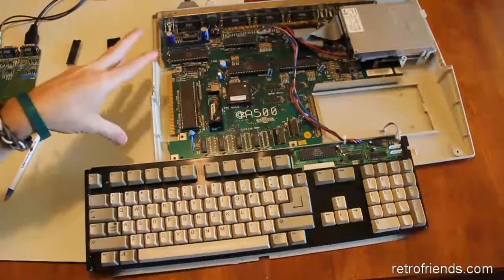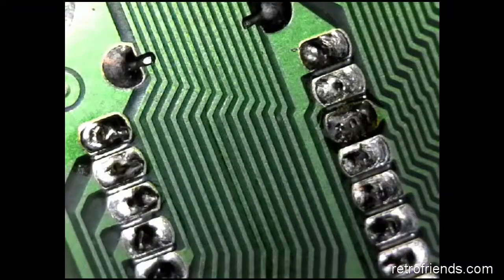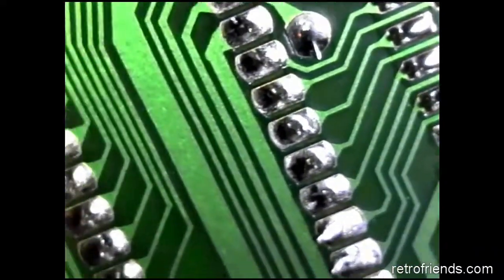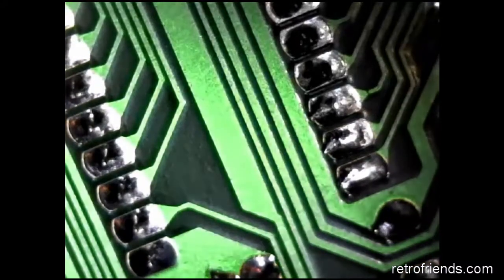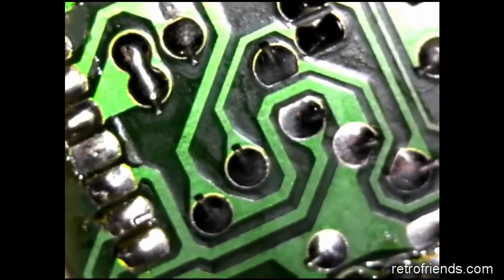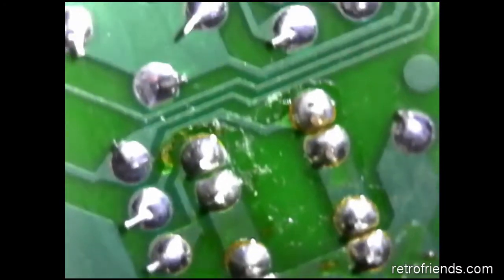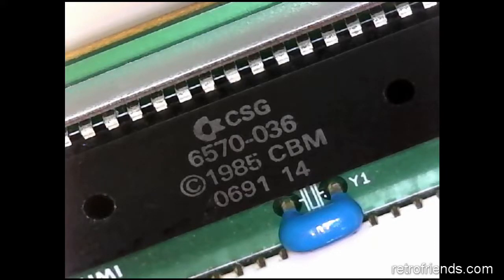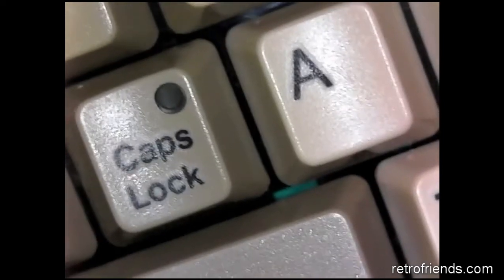Another Amiga A500 Keyboard Repair :/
This must be a common problem! This is the third one I have repaired!

My links:

eBay store